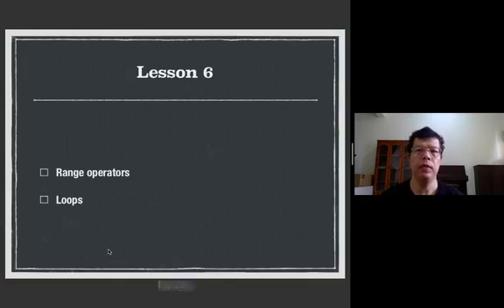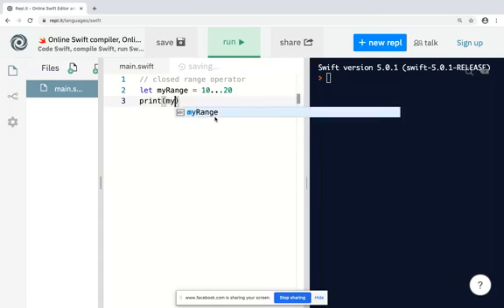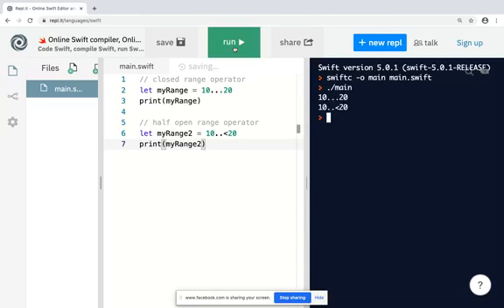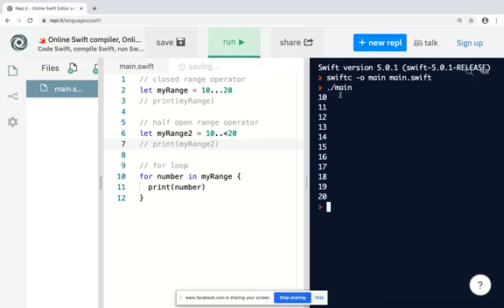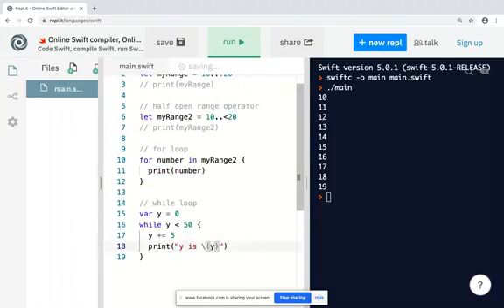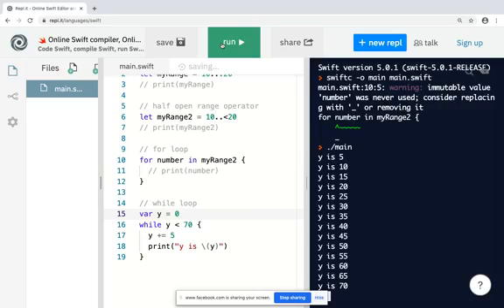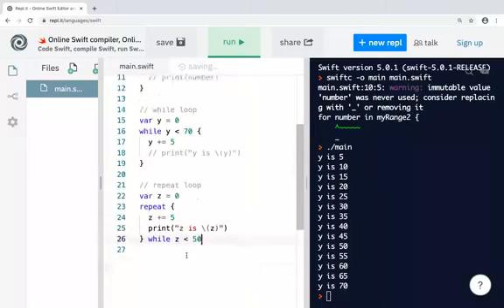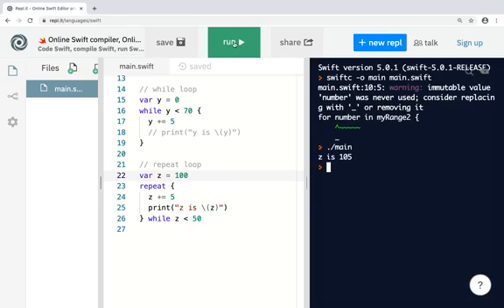Swift Programming for Beginners 6: Range operators and loops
In this lesson, you will learn how to represent a range of numbers, how to repeat a sequence of instructions a set number of times and how to repeat a sequence of instructions as long as a condition is true.